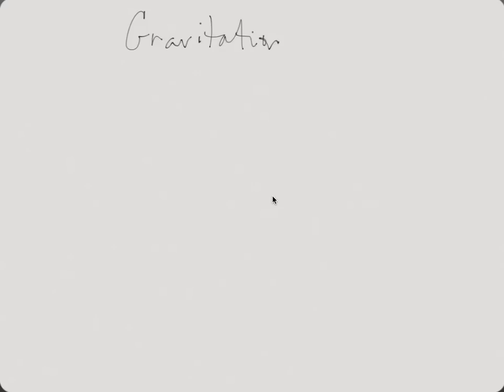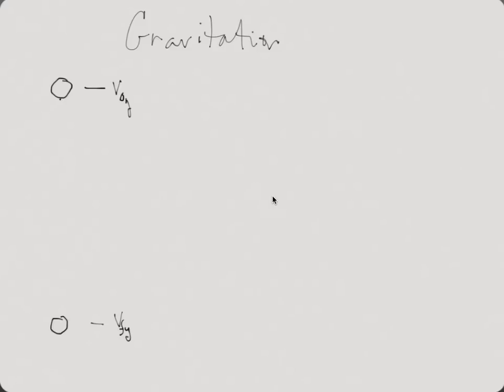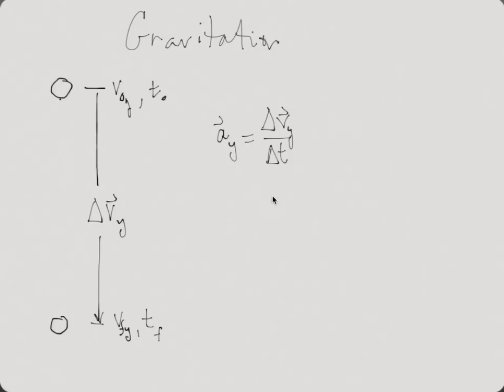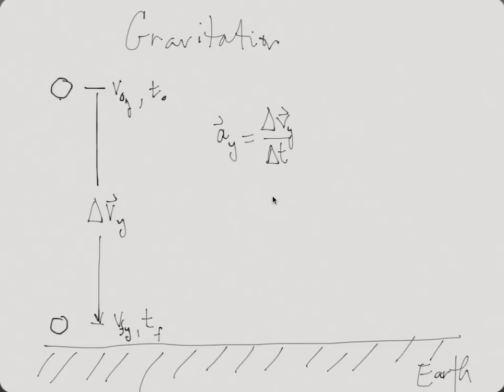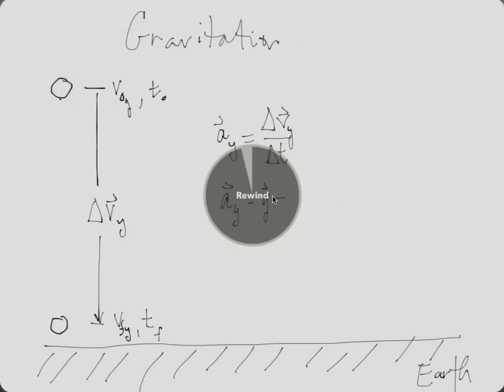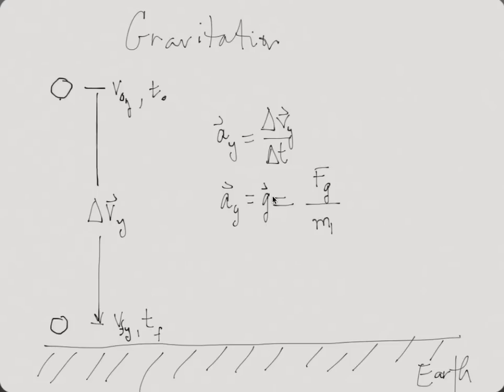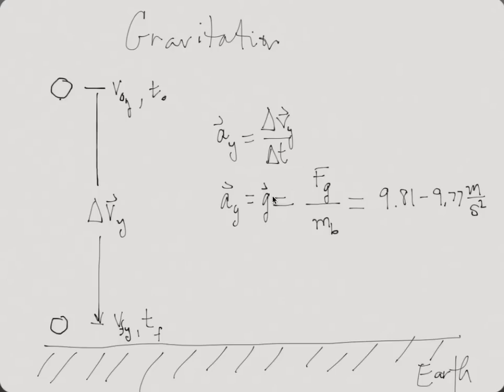Gravitation - Theory 1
In this video we discuss the theory of gravitation and its connection to the experiment.